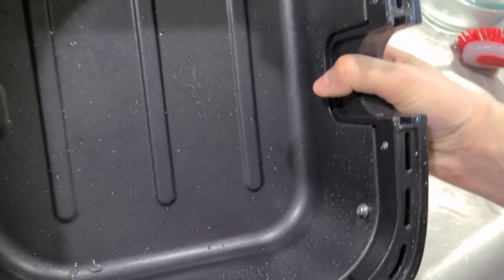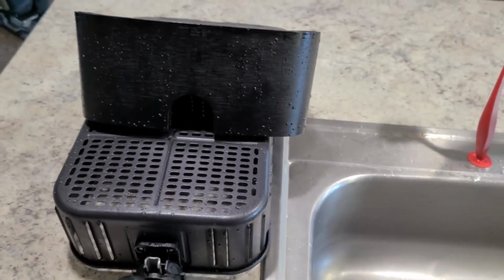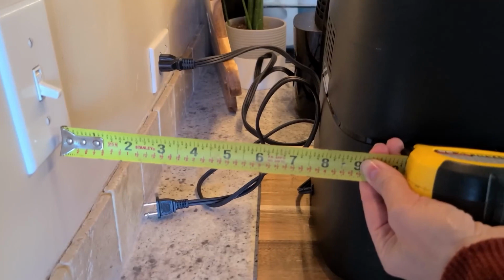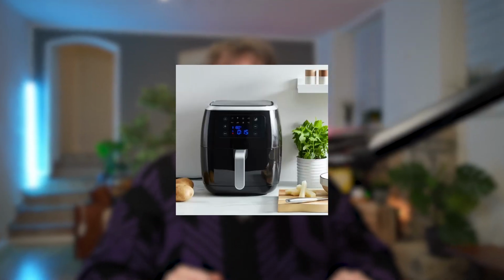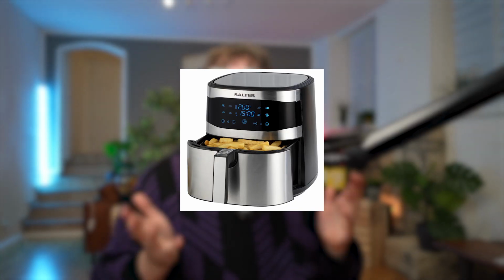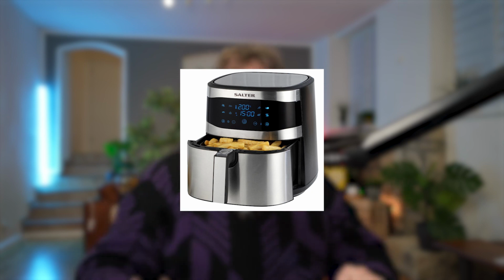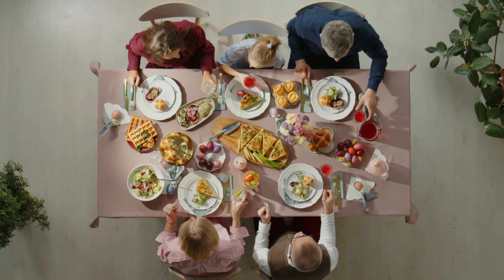5 Must-See Tips (& Models) to Become an Air Fryer Master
We go throough all the top secret ways you can become an absolute pro with 2022's latest cooking craze: the Air Fryer. Plus, we go through the best air fryers for every price point!

0:00 Intro
0:52 Keep it Pre-Heated
1:15 Little bit of oil
1:48 Accessorise
2:08 Keep it clean and lean
2:48 Give it some air
3:16 What's the best Air Fryer to pick up?
4:01 Turn the lights down, baby
4:52 Keep the TV energy friendly
5:21 Cut down on Gaming
6:04 Outro

By far one of the biggest mistake that anyone new to Air Fryers is prone to make is to always keep that thing pre-heated before you cook! If you don’t do this, you can either end up with uncooked food or at best soggy chips. You’ll find the basket needs heating up to alow for cooking. Adding food when it’s cold means you’ll slow everything down, meaning another run-through from scratch.

Oil. We need it. A lot of recipes won’t need oil, but to get that perfect crisp, you’re going to need a little bit with a high smoke point. To this end, Sunflower oil and rapeseed oil are both fabulous, however, much to the chagrin of all mediterraneans watching this, olive oil is sadly not. We recommend getting a spray bottle of oil.

It also pays to use accessories with your cooking. Small baking trays, cake tins as well as eveen baking paper all wil do your airfryer good. You can of course put food in, but this makes it a mess and reduces lifespan. Make sure you get the baking paper or a tray down too to not have your fryer turn grimey.

You also need to regularly clean your airfryer, otherwise it will start to burn the remnants of fat and oil, and more importantly, it will start really to really stink out your kitchen. Once it’s washed and rinsed, it’s best to let it dry off itself. Just put it on a couple of minutes and it’ll by dry in no time!

If your air fryer is smoking, then you’ll have either not cleaned it properly or you’ve used the incorrect oil. Get a bit of water in the basket to help it cflean up. If it’s black smoke, you’ll have food stuck in the element. Simply remove it.

You’ll need to find a right place for your air fryer in the kitchen! Make sure to always keep your air fryer on a good, level, and vitally, a heat-resistant countertop. You certainly don’t want them wobbling about. Needless to say, they get hot. You’ll need at least 10-20 centimetres of space behind your air fryer, as this is where the exhaust vents are located.

Our favourite Air Fryers for every budget:

One of our long-time favourites has been the Dunelm Digital Air Fryer. This is only £65 for an almost seven litre capacity of air frying here.

SALTER also has a very asty 8L single drawer Go Healthy XXL Air Fryer seeing very healthy prices, including for only £104 during Black Friday.

The Instant Pot Duo Crisp + Air Fryer 11-in-1 Electric Multi-Cooker works as a pressure cooker, sauté pan, steamer, slow cooker, sous vide, Food Warmer, Air Fryer, Roast, Bake, Grill and a dehydrator. According to reviews, it’s very good at all of them. It’s only 5.7L but can do pretty much everything, all for only £129.99 as spotted during BF.

Cecotec’s Cecofry Advance Double 9L Air Fryer meanwhile has been spotted for as low as under £100 (needless to say, check on hotukdeals for current best prices). It’s got a massive 9L of space, with 4.5L on each side.

There’s also been great reviews on the Philips Essential Airfryers, and with a whopping 6.2L capacity, it’s best for those wanting to serve big families.

The Instant 4-in-1 Vortex is also one of our favourites. The Instant brand is simply one of the best, so this is an absolute bargain. It’s only 3.8L but this is a great, reliable and reputable buy from a big brand.

The Tower T17023 Air Fryer has also really recently picked up rave reviews from the Telegraph among other publications. This lil 2.2l puppy kept paced with items 3 times the price, and despite no pre-set cooking programmes it’s also only £45 without a sale.

Have you found any cracking bits of air fryer kit that have blown you away? Which of them is a must-have staple in your kitchen? Don’t forget to let us know in the comments below and don’t forget to like our video here and subscribe to our channel so that you never miss out on all the best value bargains and deals across the UK!